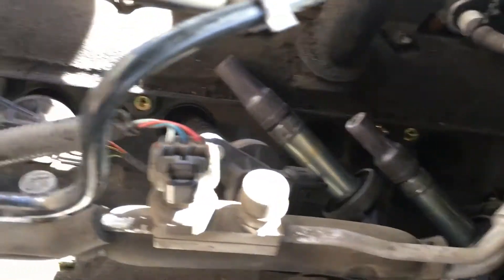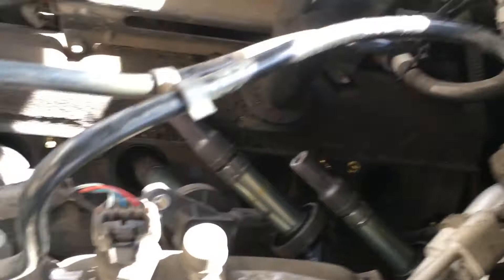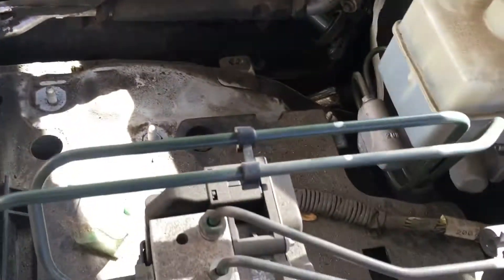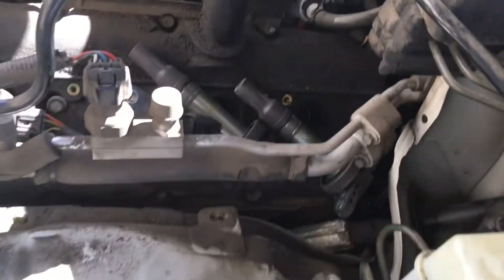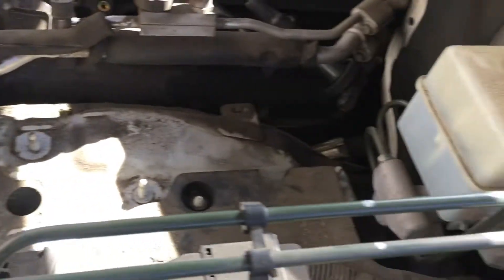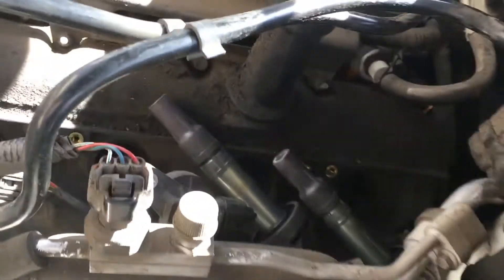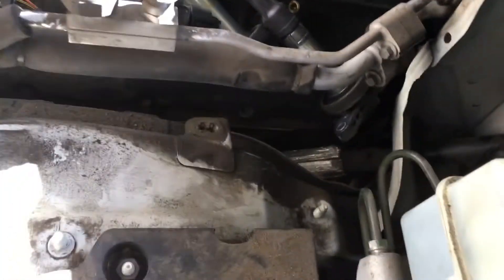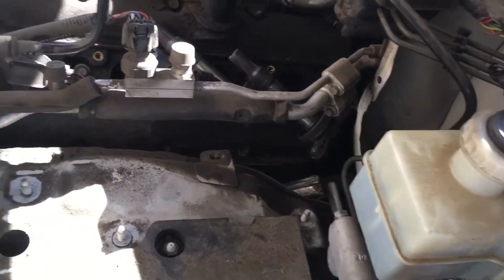2008 Range Rover Sport - Land Rover - Video #1: P0783 Troubleshooting Crank but No Start Car Repair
Driver Side Spark Plugs Location, Access and Removal